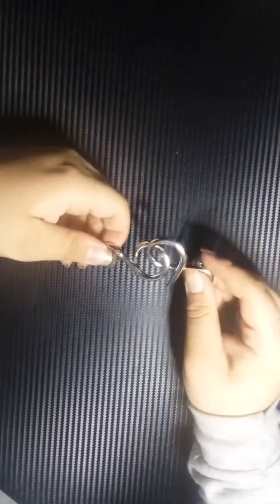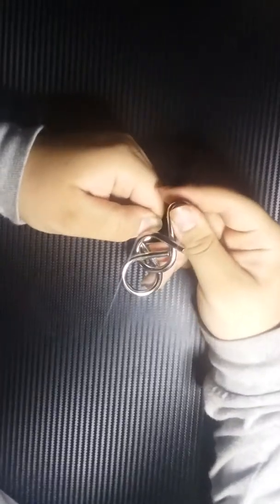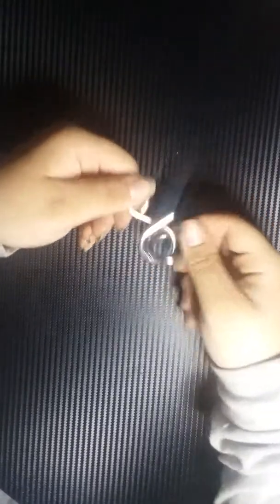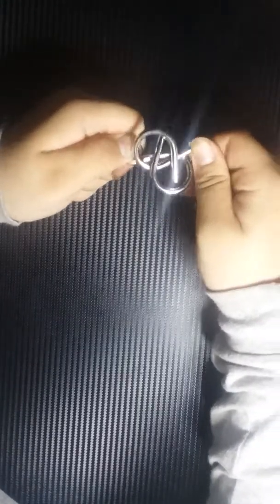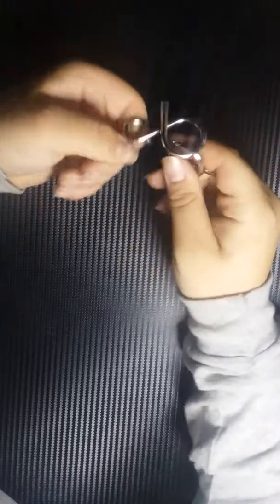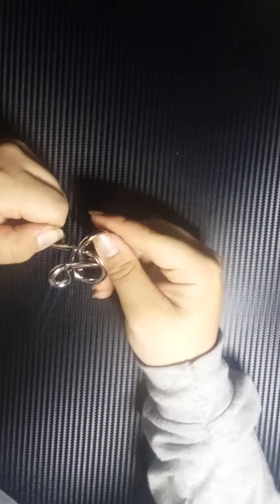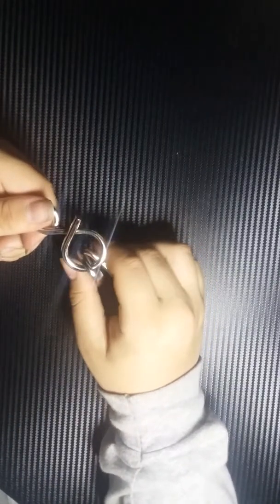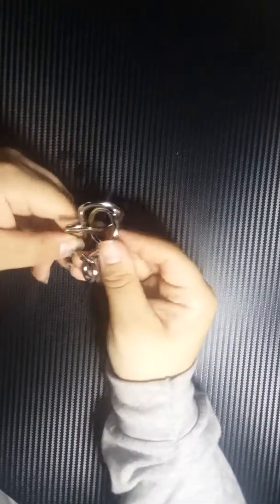i finally got it correct - (Bboy Ben)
thank you for watching if you are new to the channel please like and subscribe to get a notified when i do upload hit that little bell next to the subscribe button, see you next time